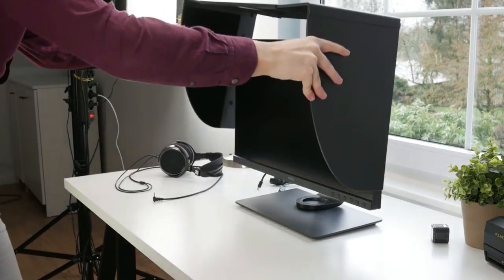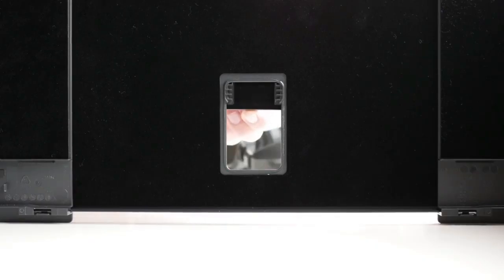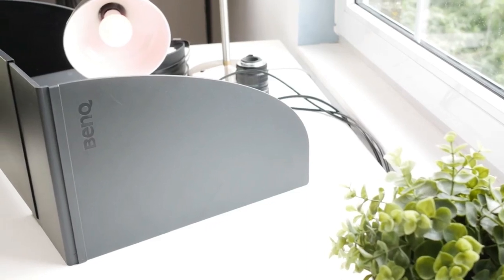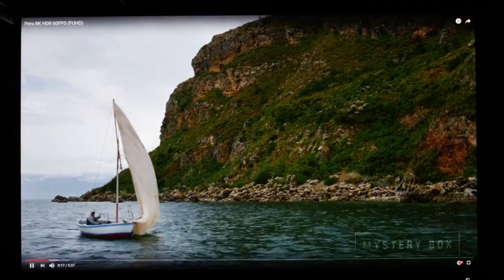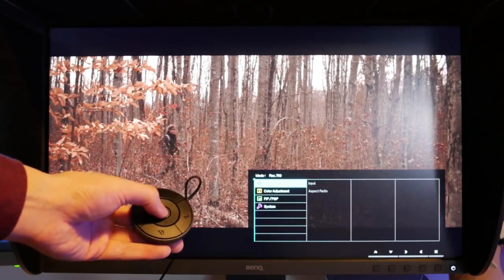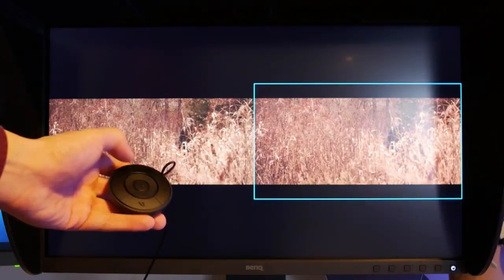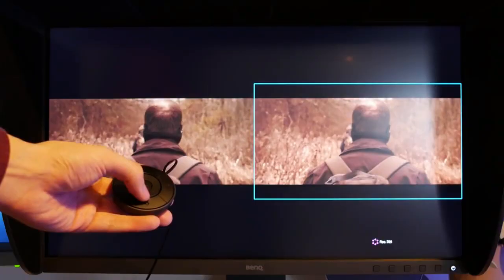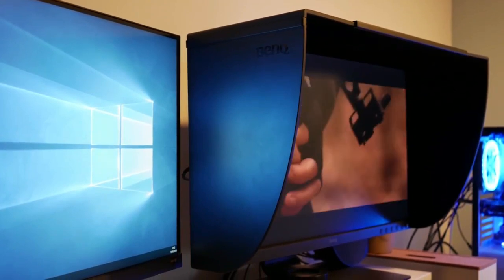Best Monitors for Photo Editing 2018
Links to the Best Monitors for Photo Editing listed in the video
1. BenQ SW271 (Amazon)
2. Eizo ColorEdge CS2730 (Amazon)
3. BenQ PD3200U (Amazon)
4. Asus Designo MX27UC (Amazon)
5. Dell UltraSharp U3415W (Amazon)
UK LINKS
1. BenQ SW271 (Amazon)
2. Eizo ColorEdge CS2730 - N/A
3. BenQ PD3200U (Amazon)
4. Asus Designo MX27UC (Amazon)
5. Dell UltraSharp U3415W (Amazon)

1. BenQ SW271 ($1,100)

Considering how much we loved the older SW2700PT, it should be no surprise that the BenQ SW271 tops our list of the best photo editing monitors out there. This 27-inch IPS display ticks just about every box you could hope for: 4K resolution, HDR, and great color support. BenQ claims it can handle 100 percent of the sRGB gamut and 99 percent for Adobe RGB. At a brightness of up to 350 nits too, it should be bright enough for most users’ tastes.

Thanks to being an IPS panel it enjoys a near 180-degree viewing angle horizontally and vertically and it has a native contrast of 1,000:1 for deep blacks and stark whites. It’s not the biggest display out there, but 27-inches is a good sweet spot for pixel density and gives you enough room to appreciate the detail offered by the ultra-HD resolution and HDR support.

2. Eizo ColorEdge CS2730 ($1,300)

Eizio monitors don’t have the same flash and pizazz in their bezel and frame designs as some displays, but what they lack in exterior aesthetics, they more than make up for in display quality. In the case of the CS2730, it’s hard to find a monitor that delivers a better picture for photo editing.

Some of the additional features of the CS2730 really help it stand out from the others however. Alongside the monitor itself, you also get Eizo’s quick color matching software, which automatically adjusts your monitor, printer and retouching software to create a uniform look for your images.

3. BenQ PD3200U ($800)

Another great photo editing display is the BenQ PD3200U, which at $800 is one of the more affordable options out there — especially considering its feature set. At 32-inches diagonally with a 4K resolution, you get a lot of screen real estate for your money, making it easier to pick out individual details of your photos. It also has near perfect color-accuracy, which is easily one of the most important features of any monitor competing in this space.

With a brightness of 350 nits and a native contrast ratio of 1,000:1 (we found it more like 670:1 in our testing) this IPS panel has a lot going for it. The only real area we found it let us down was in its color gamut support. Although BenQ claims 100 percent coverage for the sRGB and Rec.709‎ gamuts, when it came to AdobeRGB we found it fell behind the competition and only managed 75 percent.

4. Asus Designo MX27UC ($550)

Although most known for its gaming displays, Asus does create some effective professional ones too. As one of the nicest looking monitors on this list, it’s hard not to be impressed with your first glance of the Designo MX27UC. It might be a little old as far as designs go, but it has a lot going for it, and the thin bezels make it look right at home with more modern display options.

With a 27-inch IPS panel and 4K resolution, the MX27UC has great clarity and pixel density, pairing nicely with its 100 percent support for the sRGB color gamut. Its brightness is a little lower than others, but at 300 nits is perfectly acceptable. It also has a claimed contrast ratio of 1,300:1, which is a welcome increase over most of the competition.

5. Dell UltraSharp U3415W ($800)

Curved-screen monitors haven't quite taken the market by storm, but they are beginning to trickle in. With the UltraSharp U3415W ($1,199.99), Dell joins LG and Samsung in releasing a gargantuan, 34-inch, ultra-wide, curved display designed to bring enhanced panoramic viewing to the desktop. This monitor uses In-Plane Switching (IPS) panel technology to deliver rich, accurate colors and solid gray-scale performance, with wide viewing angles.

Video credit- Digital Trends